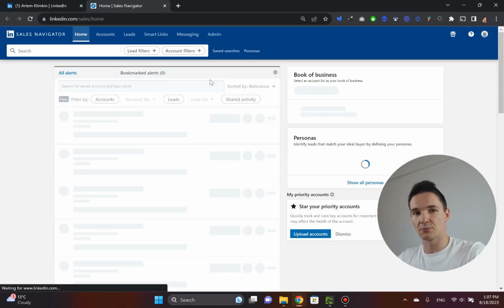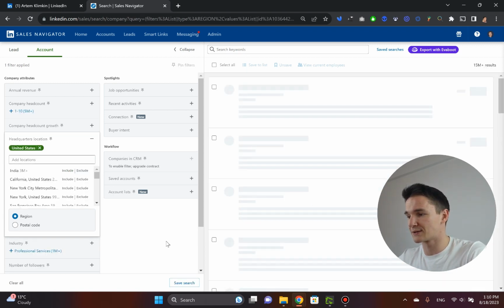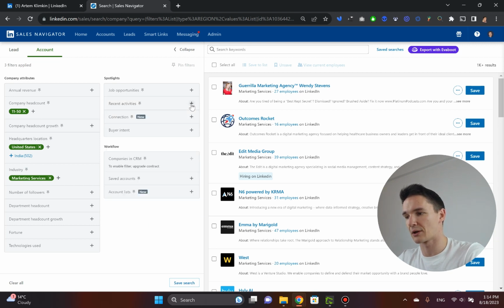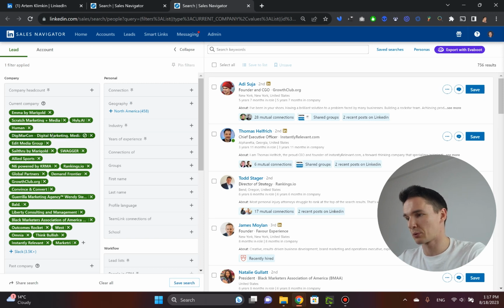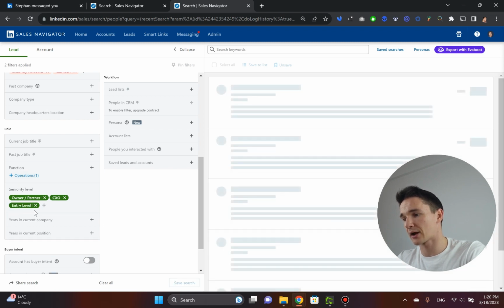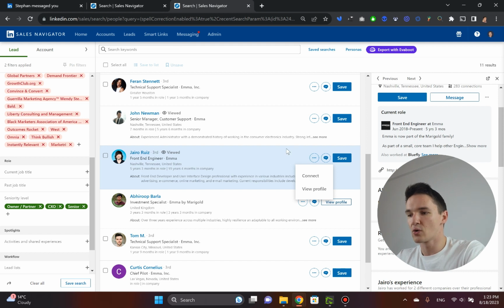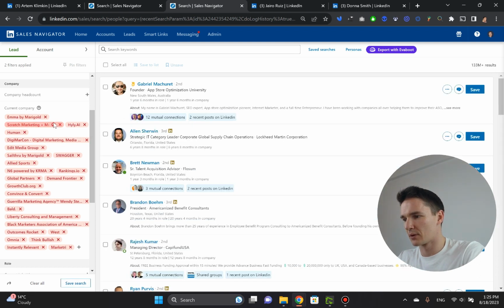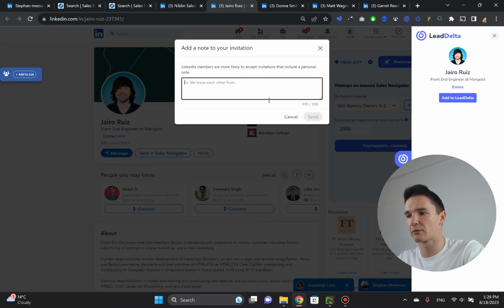How to Find Agency Clients on LinkedIn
👉 Grow Followers, Build a Personal Brand, and Get Clients from LinkedIn in 2025

LinkedIn Sales Navigator is a complicated beast!

Fortunately, it's core functionality is very easy to grasp.

In this video I drive you through the entire process of finding companies that fit your target audience ICP as well as show you how to find the decion-makers!

0:00 - Intro
0:29 - Accessing LinkedIn Sales Navigator
1:24 - Accessing Sales Navigator Lead & Account Filters
2:55 - How to Find Companies that Fit Your ICP
8:48 - How to Find the Decion-Makers
14:47 - Opening LinkedIn Profiles of the Decion-Makers
19:19 - How to Send Connection Requests (3 Approaches)

Need help with filling your agency or B2B service with dream clients?